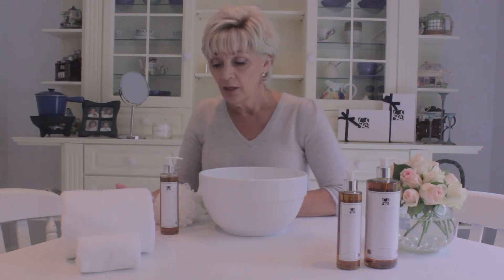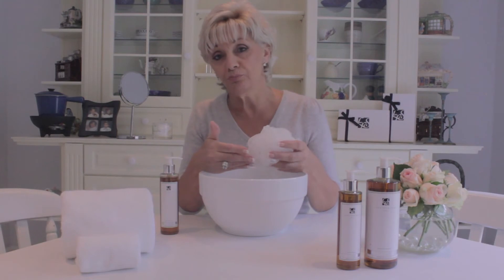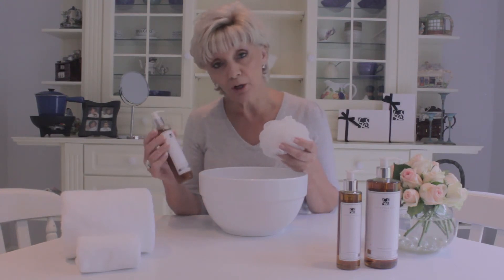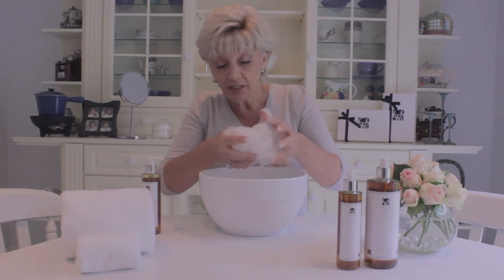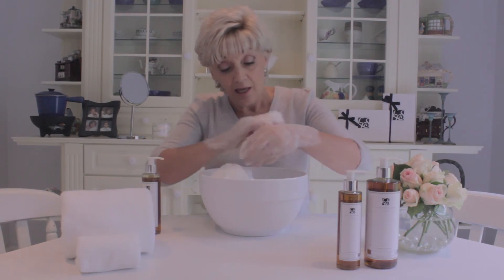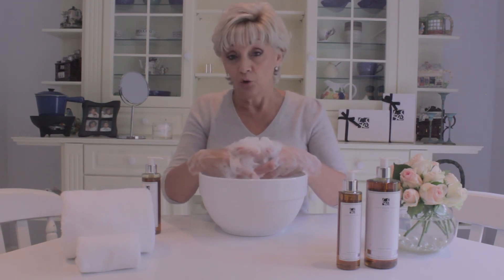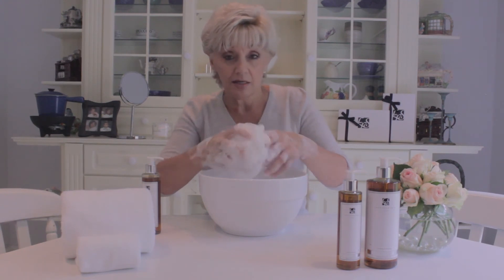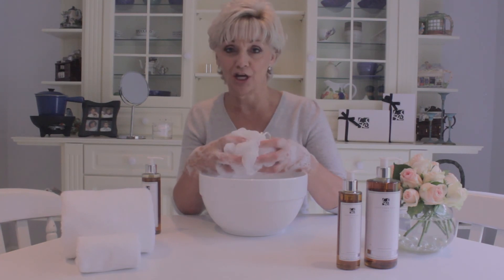Arnica Bath & Shower Cleansing Gel from Love Your Skin - London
Rich in Arnica Montana, with Lavender and Geranium this wash is perfect to add to your bath as a relaxing and soothing soak or to a sponge/flannel for daily cleansing in the shower.